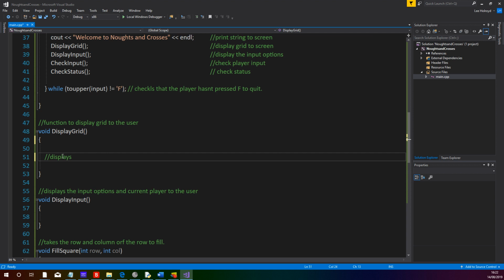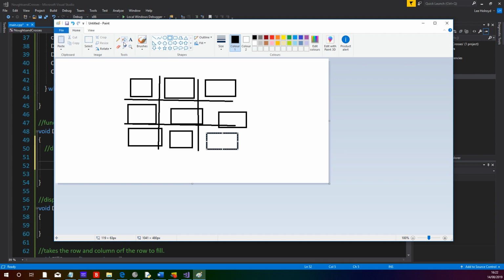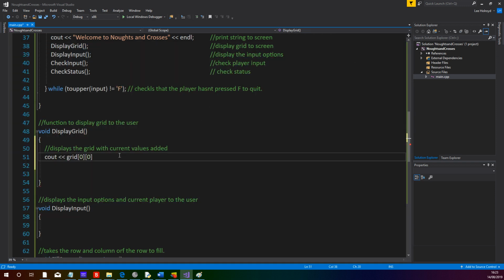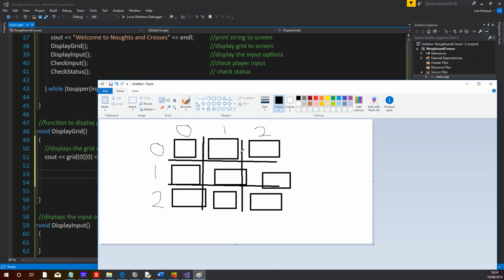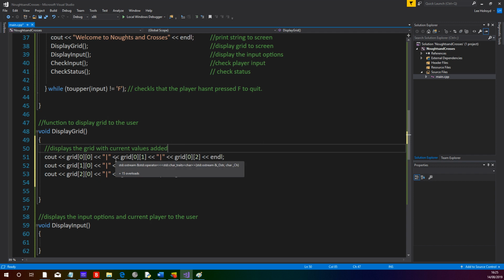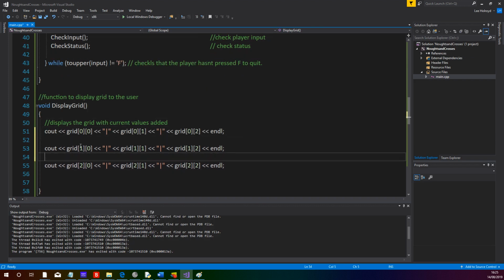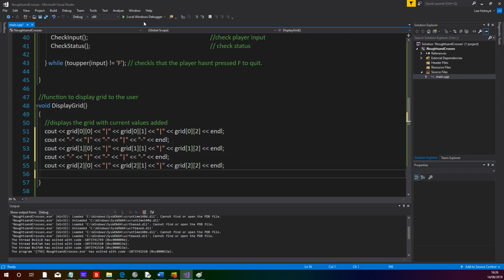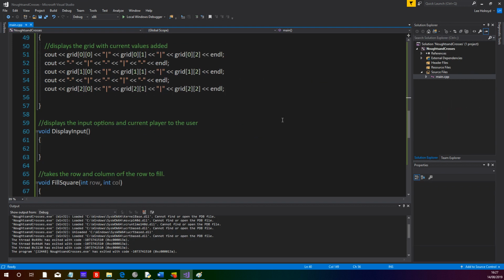3 Noughts and Crosses Part Three - DisplayGrid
This tutorial set will focus on the development of a Noughts and Crosses game using the C++ programming language. The development will be split into 9 small videos ranging from 4 minutes to 12 minutes, this should therefore be broken down enough and  in a simply way to allow any beginner to follow along.

This specific video will focus on developing the function to display the grid